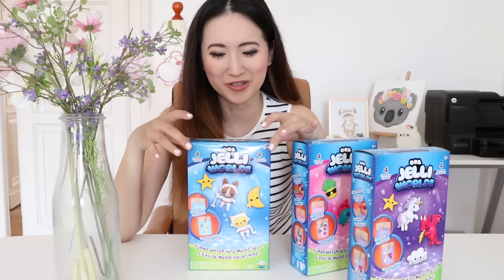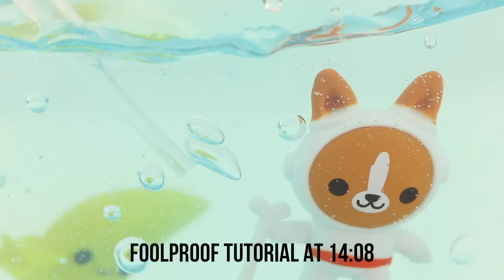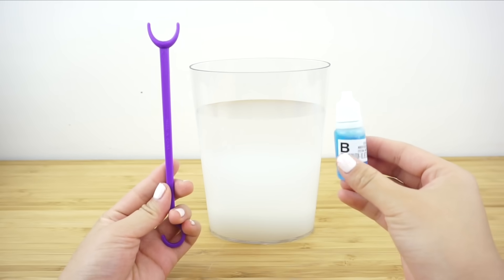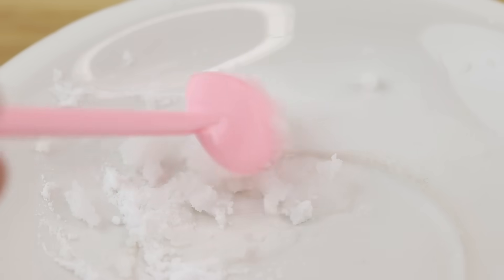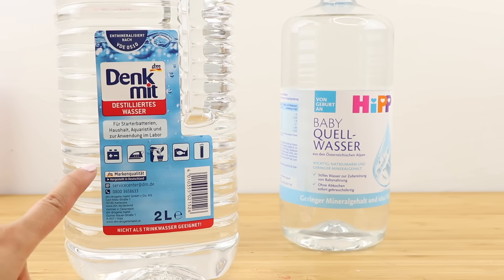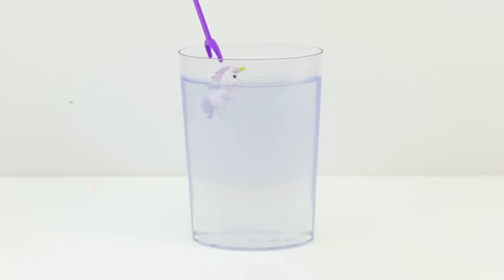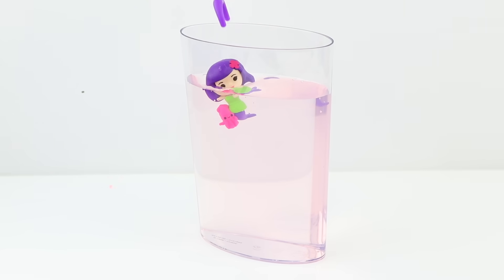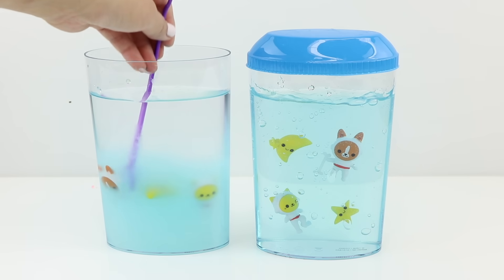The MOST SATISFYING Craft Kit in the World!! Is this SLIME or JELLY? Viral Instagram Crafting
When made properly, this kit is ludicrously satisfying and relaxing to play with. It's sort of like a jelly zen garden and you can spend ages arranging the figures inside, or use your own charms, seashells or glitter! However it was much harder to put together than expected, and this also made the video much more complex than planned. I ended up having to do a ton of research about different types of water and polymers. Spoiler: This is not a slime but a super absorbent type of plastic called sodium polyacrylate. The "jelly" texture simply comes from the fact that the polymer powder has absorbed so much water that it expanded and thickened the texture of the liquid. This is very different to PVA which requires borate to break down the polymer chains before it can form a slime.

Purple (Unicorn)
Blue (Kawaii Cats)
Pink (Mermaid)
Green (Dinosaurs)
Distilled Water

Getting sodium polyacrylate to turn crystal clear is a challenge in itself. It seems to be very sensitive to mineral content in the water (aka hard water), with a higher level of minerals causing the jelly to look cloudy or not to set at all. This was complicated by some confusing instructions which recommended bottled water instead of distilled water. EDIT: Thank you to those viewers who mentioned that a lot of bottled water in the USA IS distilled water! I never knew that since almost every brand in Europe is mineral or spring water. (However I was in the US recently and brands like Evian, Perrier and San Pellegrino are widely sold everywhere. Searching for "distilled water" on Amazon also brings up tons of results for mineral water :/)

1) Jellfetti Powder doesn't dissolve
After watching a few YT videos, I realised that most creators seemed to have bigger problems getting the powder to dissolve rather than the clarity of the jelly. This is easily fixed by using the method in the instructions which is shaking everything in a large bottle. Don't mix the powder in a bowl and don't use a bottle that's too small. The water also needs to be room temperature, not cold out of the tap.

2) Mixture doesn't jellify
Water used is too hard. Sadly there's no way to reverse this step so that's why I'd recommend using distilled water from the start rather than risk it with tap water. If using bottled water, check carefully that it's distilled and not mineral (Evian, San Pellegrino & Fiji Water won't work!)

3) Mixture jellifies but looks very cloudy
Same as above. I would have found it more accommodating if the kit contains two packets of Jellfetti powder. That way, people can have a second attempt if something goes wrong which, based on the all the reviews and videos, seems to happen to the majority of users on their first try.